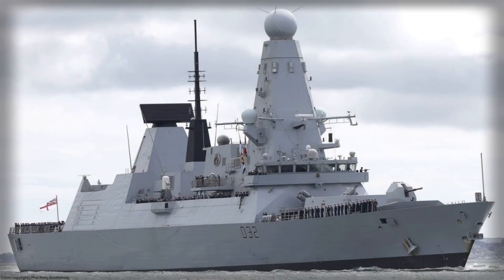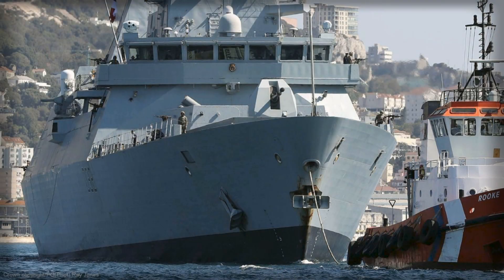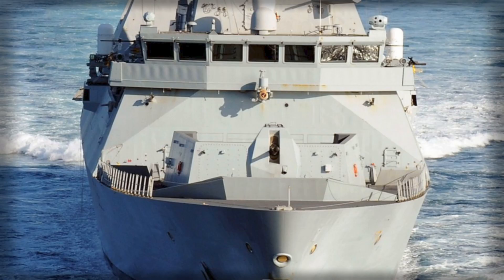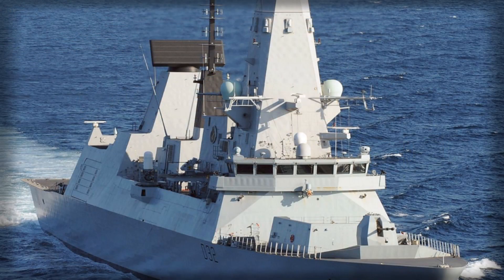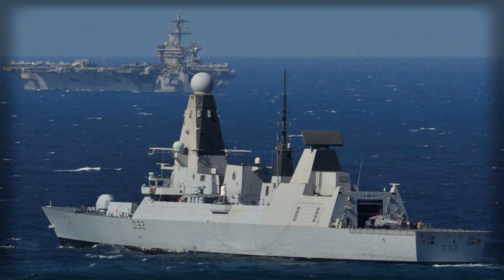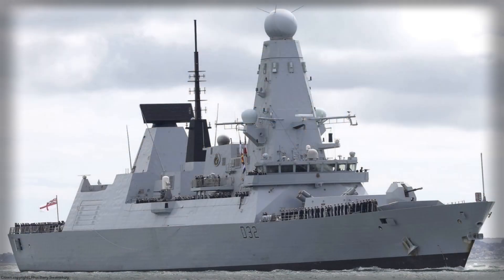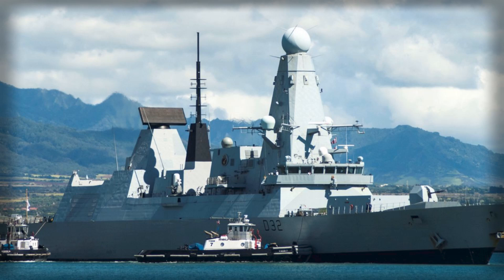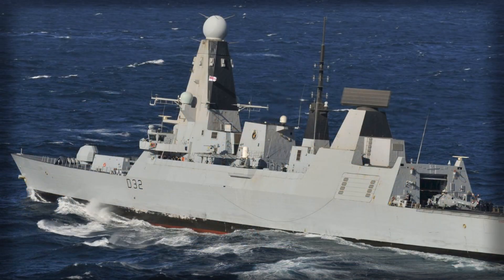HMS Daring Is Back: Inside the Royal Navy’s Type 45 Comeback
HMS Daring, the Royal Navy’s first Type 45 destroyer, is returning to sea after an extensive regeneration and power upgrade. In this video, we break down what changed, why the Power Improvement Project matters, and how Daring’s comeback boosts the UK’s carrier strike and air-defence capability.

We cover the propulsion fix, the new electrical headroom for sensors and future weapons, the crew work-up, and what sea trials must prove before Daring rejoins front-line operations. If you follow modern naval power or UK defence, this is your definitive, plain-English brief on the Type 45’s path back to reliability.

Chapters below. Drop your questions in the comments—former crew and naval engineers welcome!